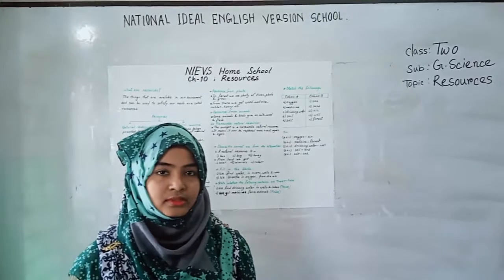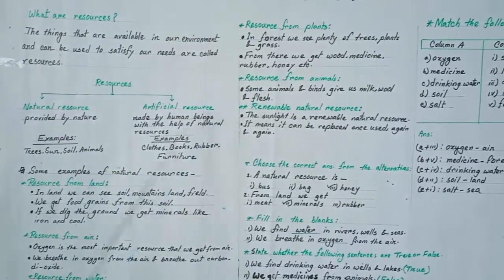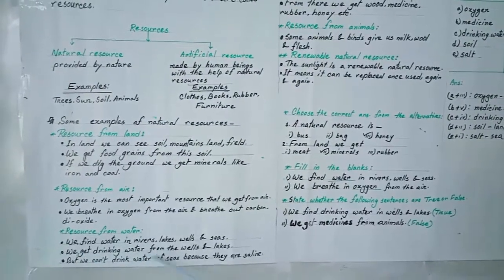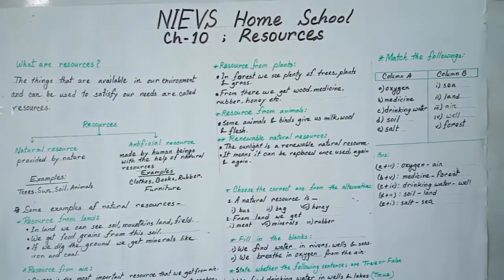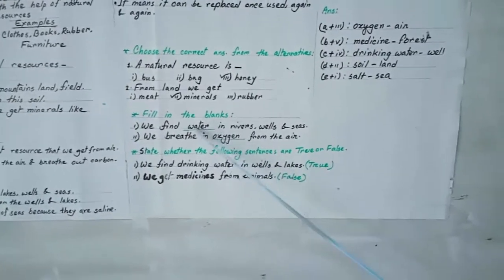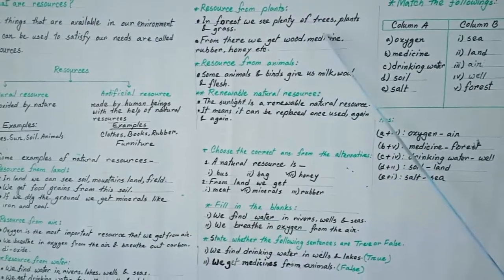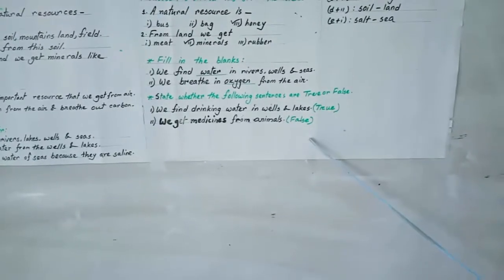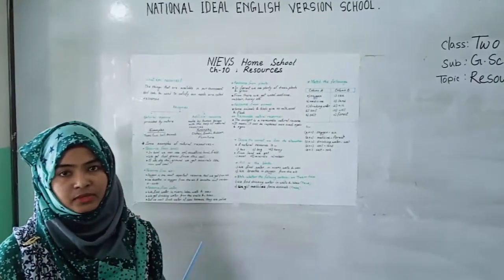Two# General Science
Class: Two
Subject: General Science
Topic: Resources
Teacher: Mintia Zaman Misha